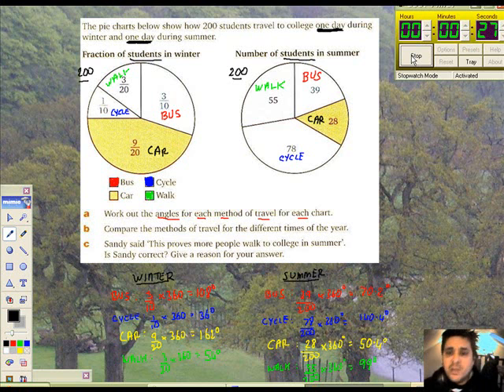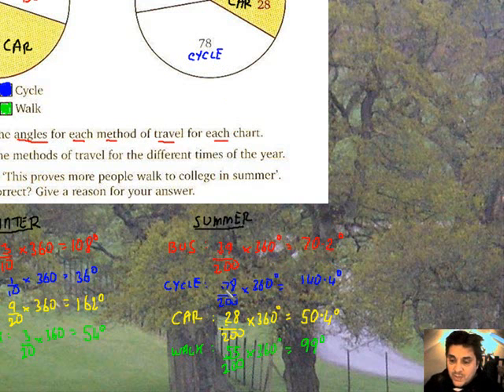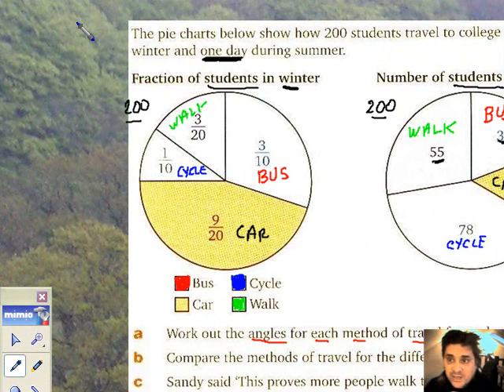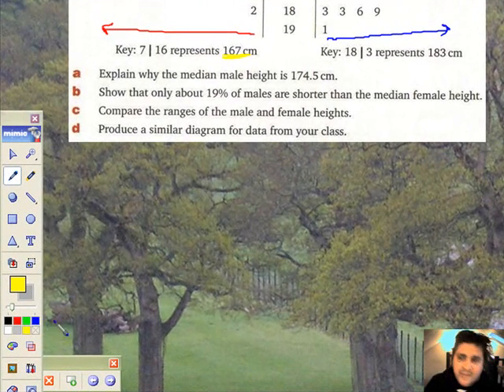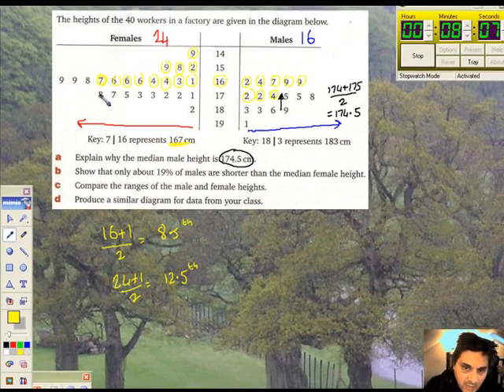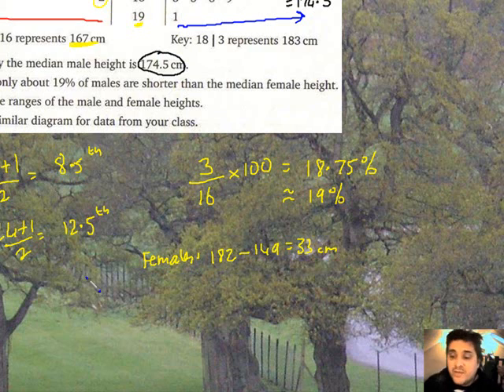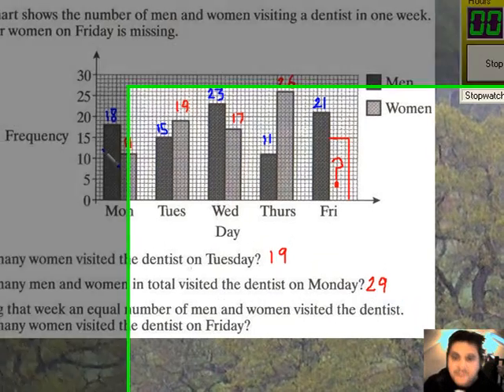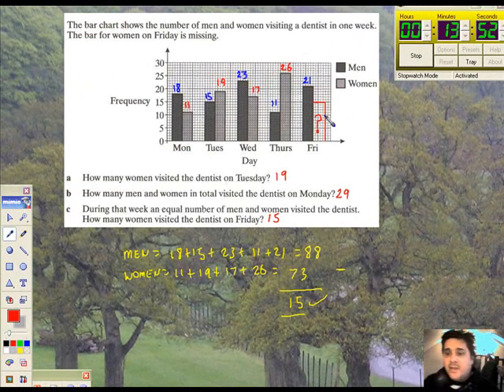u1 f 7 assess